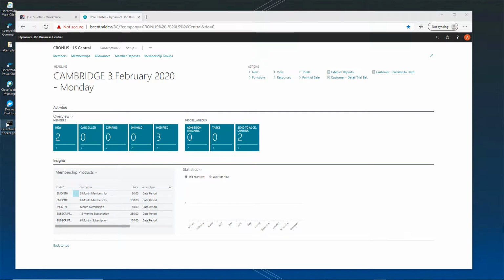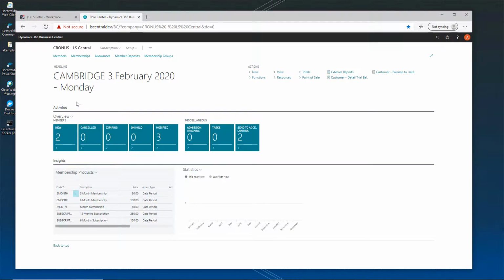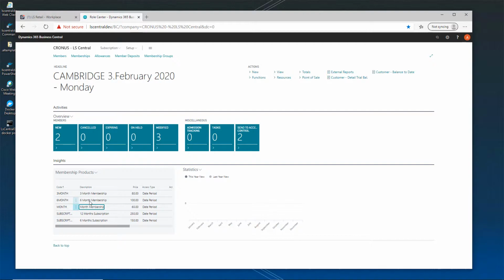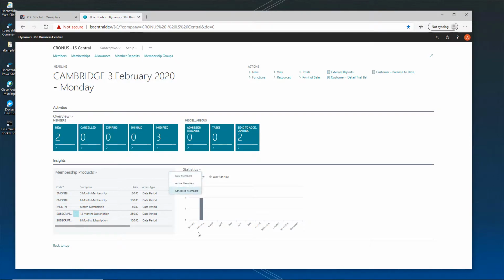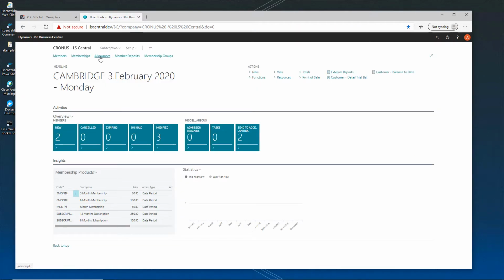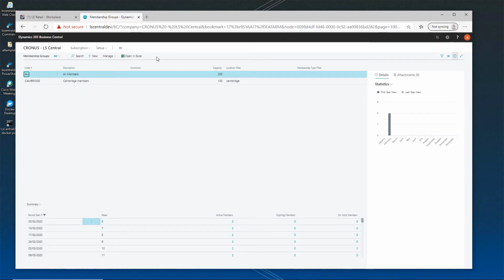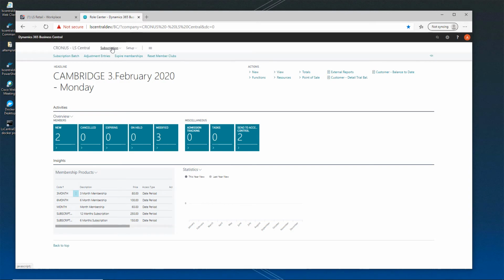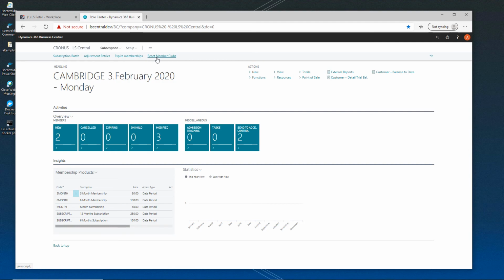LS Activity 2020 - Membership Role Center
This is a step-by-step demo video showing a general overview of the features and functionality of the Role Center in the Membership module of LS Activity